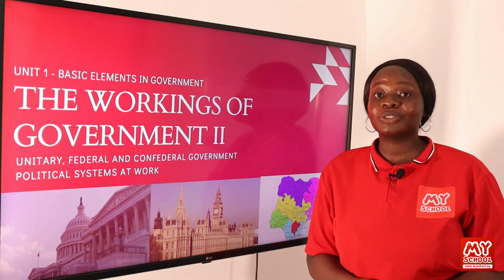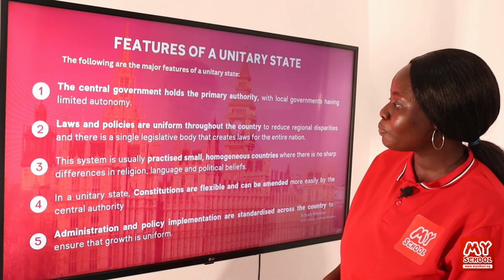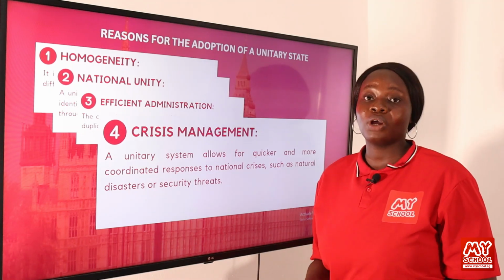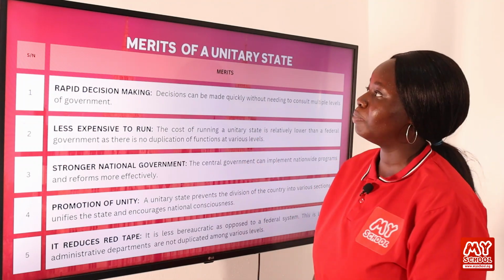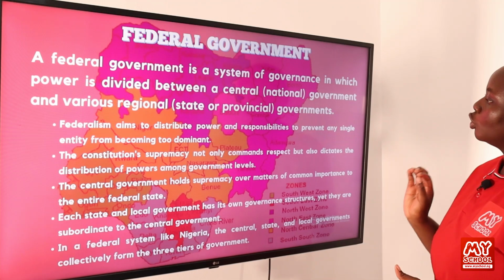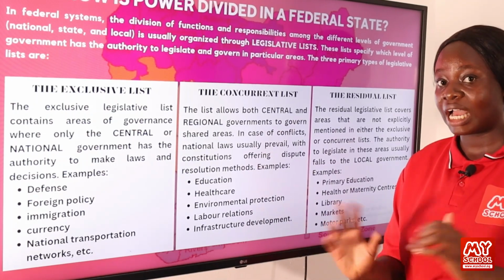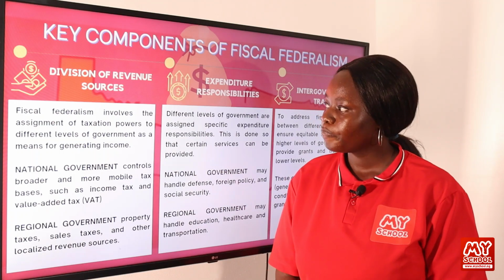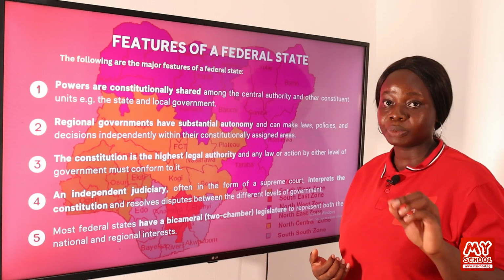The Workings of Government 2 - Unitary, Federal and Confederal Government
This video lesson focuses on the concentration or deconcentration of power among various levels of government. We will examine the definition, features, reasons for adoption, merits, demerits and model examples of the following government systems:
1. Unitary government
2. Federal Government
3. Confederal Government.

These systems of government explain how power is concentrated or shared among different levels of government. We are also going to discuss other very important concepts like:
1. The exclusive, concurrent, and residual legislative lists
2. Fiscal federalism
3. Federal Character.

Then, we are going to examine the various political systems at work. The following are the political systems that will be discussed:
1. Presidential Republic
2. Semi-Presidential Republics
3. Constitutional Monarchy
4. Parliamentary Republic
5. Absolute Monarchy
6. Military Junta
7. One-Party States.
Case studies will be presented to show how each of these systems work in various countries around the world.